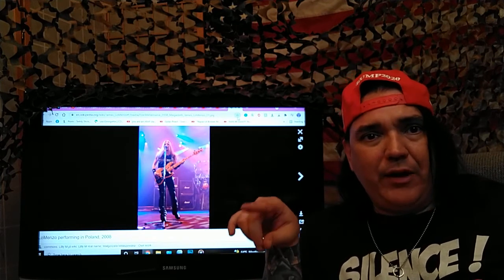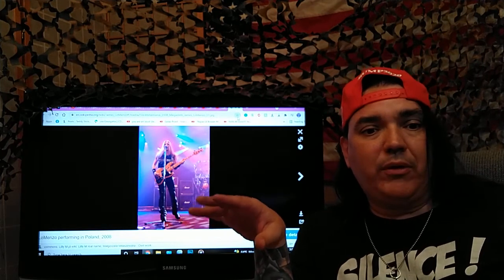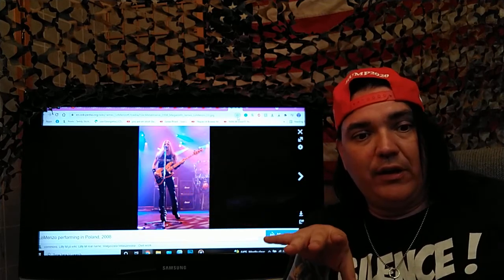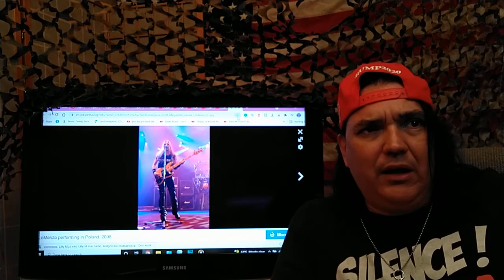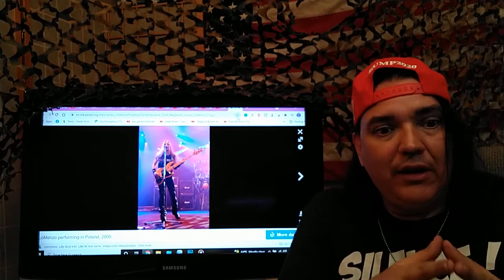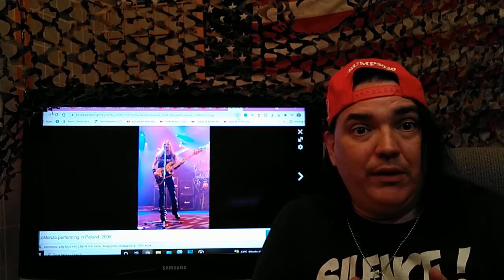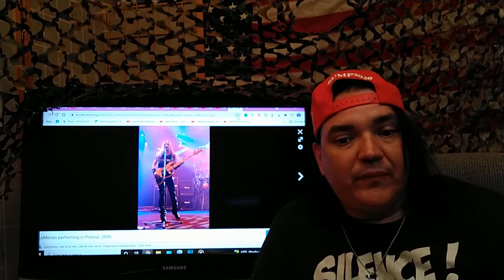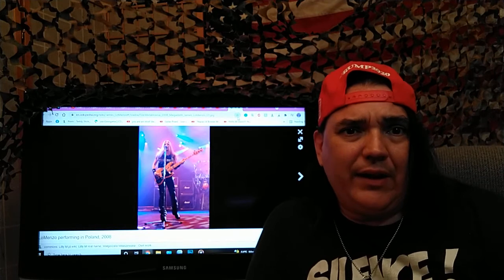Megadeth Announce New Bassist After Screwing Over Dave Ellefson - THE CORRECT VIEWS 08/24/2021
Well, I called this one. BOOM!
      Regardless of how it went down, LoMenzo is a true talent, as well.
~Sam